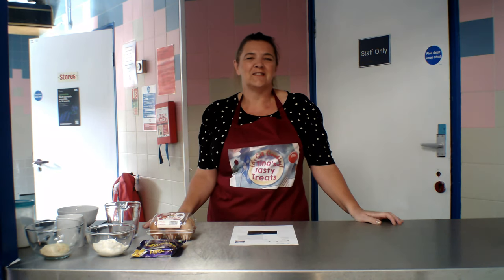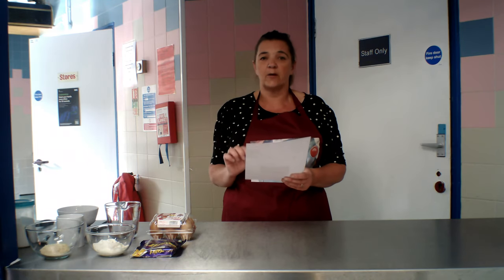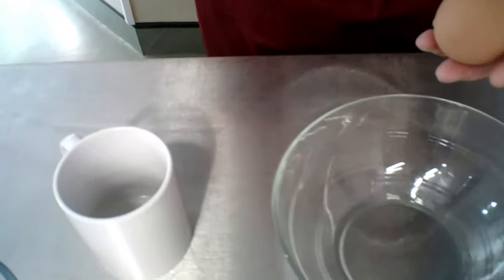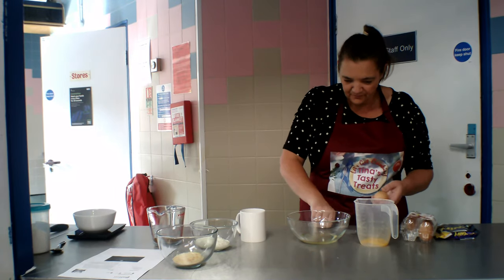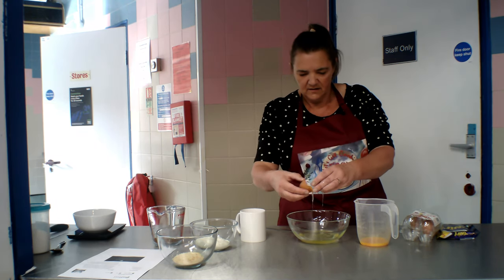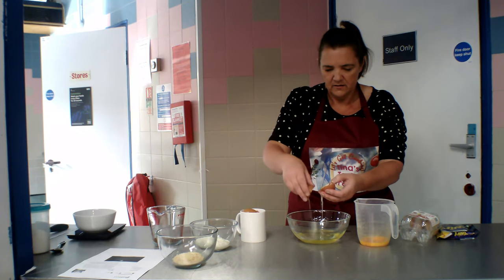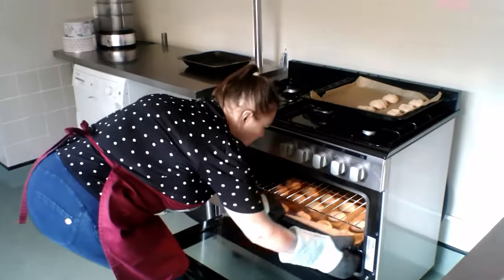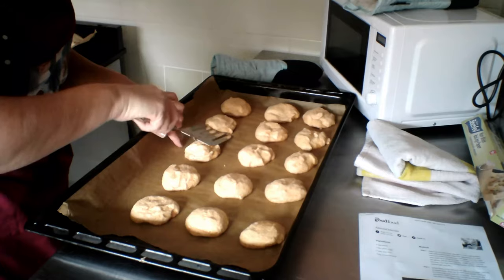Biscuits - Tina's Tasty Treats - (E3S2) - Reach Learning Disability